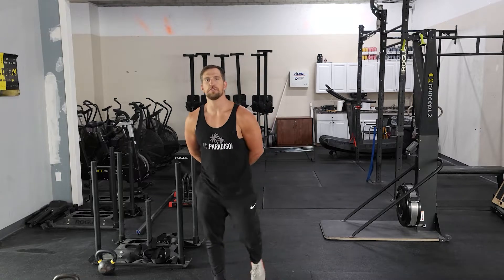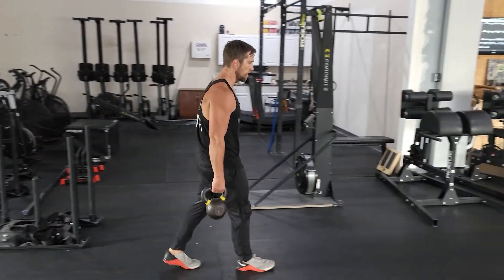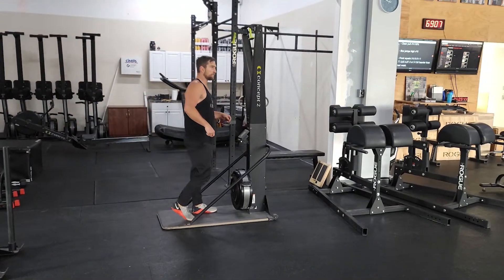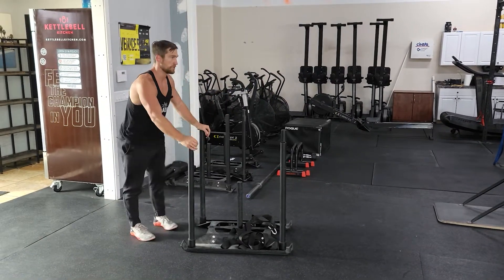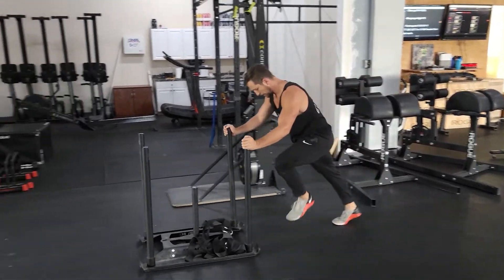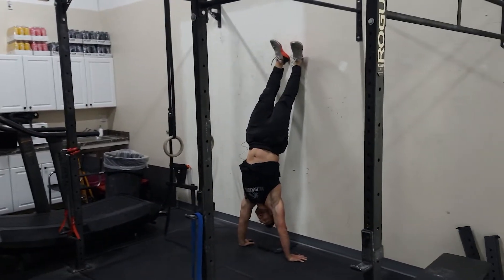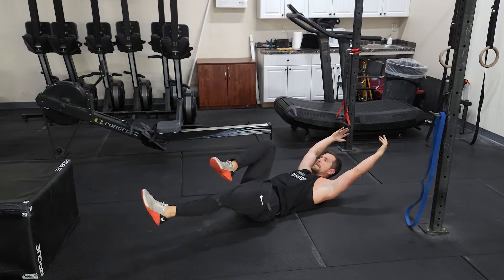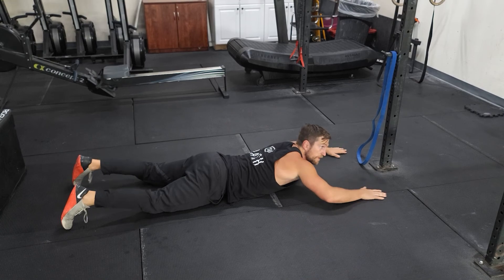Culver Workout of the Day 05/27/2022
CONDITIOINING:
5 rds or 30 min moderate effort
400m run
200' farmers carry 53/35
250m ski
100' sled march 135/95

FINSIHER:
3 rds
40 sec hand stand hold
20 sec rest
40 sec hollow hold
20 sec rest
40 sec superman hold
20 sec rest"